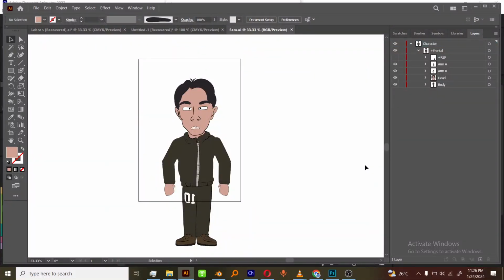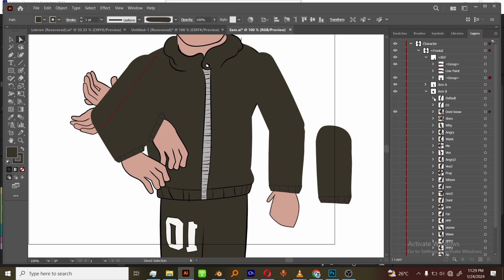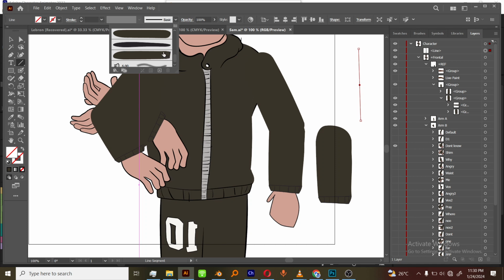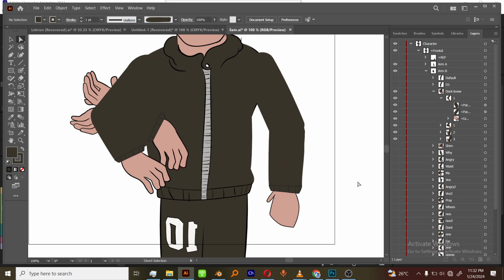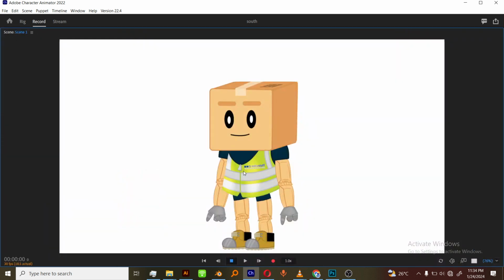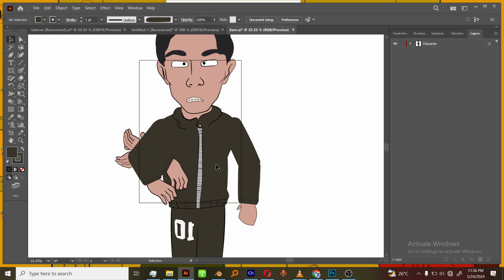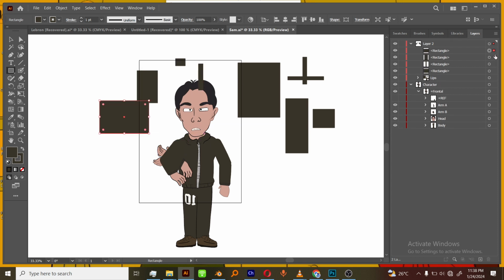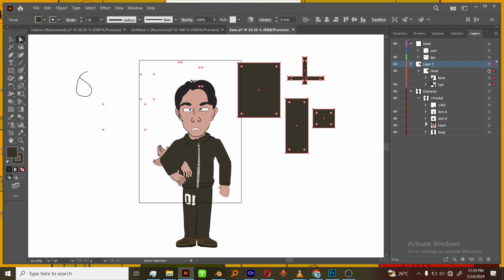Why you should not use Photoshop to Create Ch puppets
This video attempt to explain why you should almost always use Adobe illustrator to create your puppet instead of using Adobe photoshop. we know everyone loves photoshop, but is it the best software for creating Adobe Character Animator puppet? this video looks closer
Links
NONE TODAY